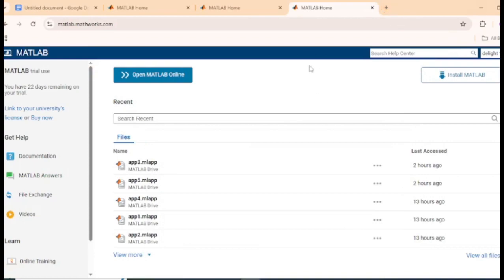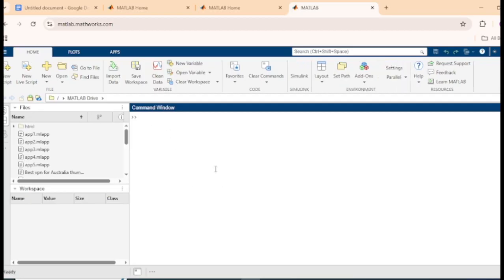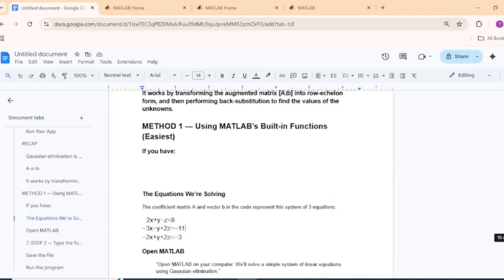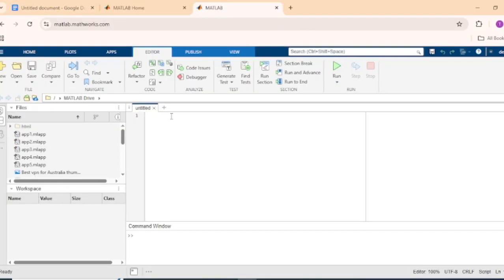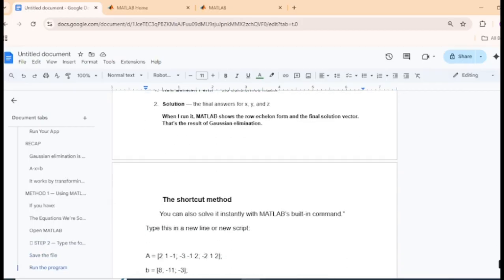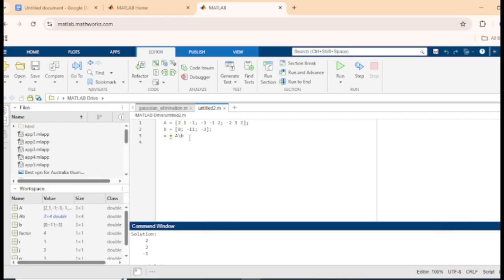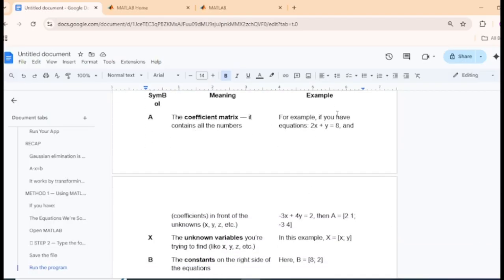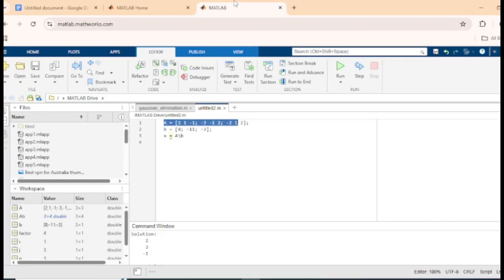How to do Gaussian Elimination On Matlab